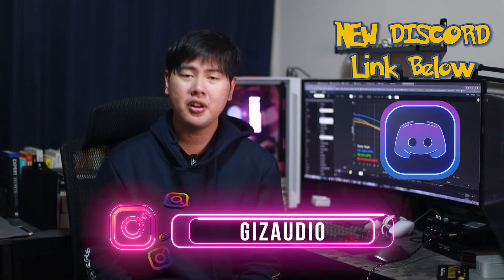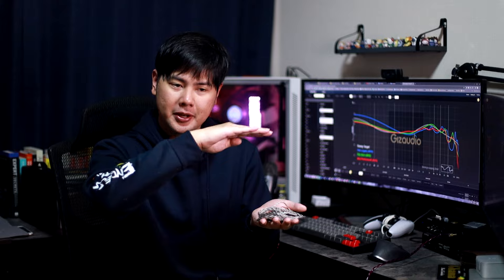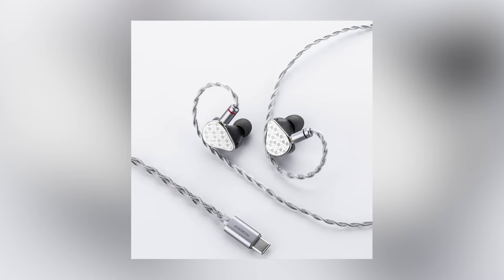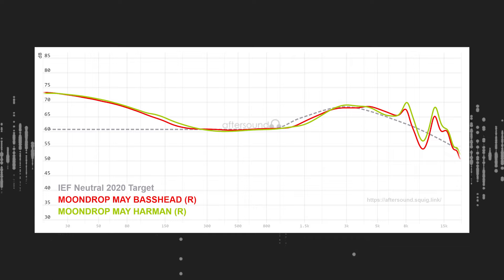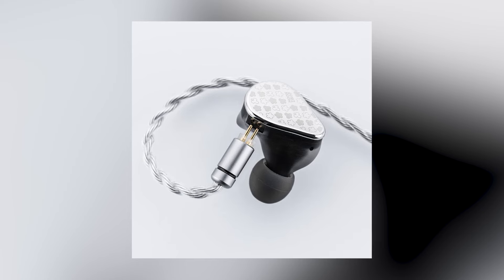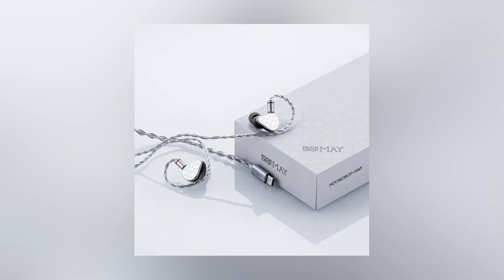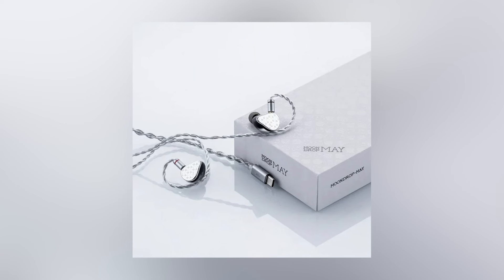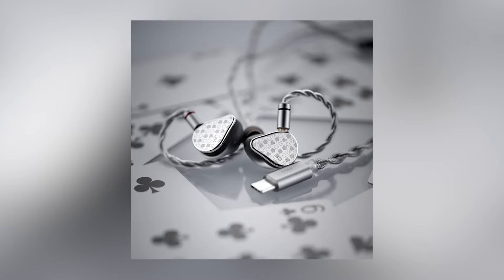THE BEST DSP (right now)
Timestamp

0:00 Tuning
3:06 Technical
4:00 VS. Project Red
5:31 Final Rating